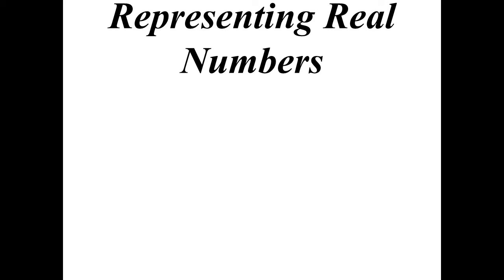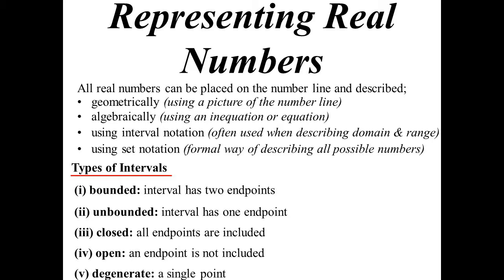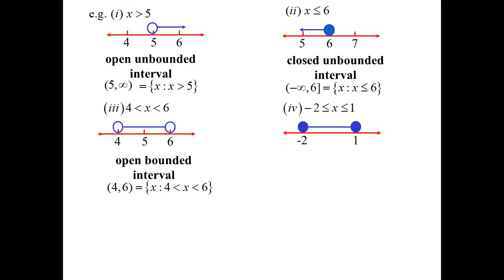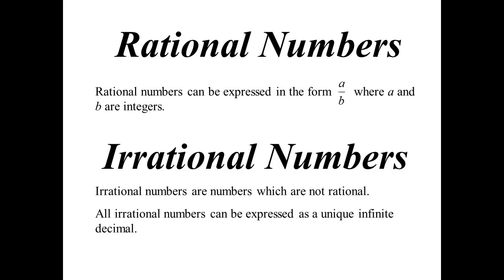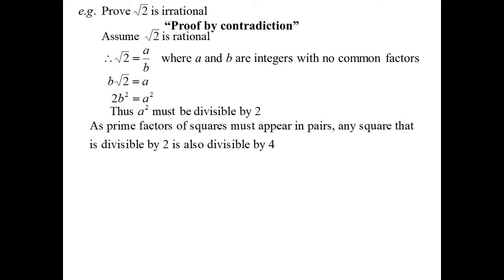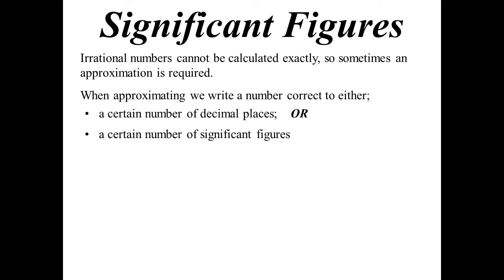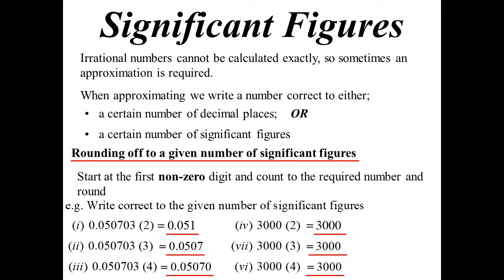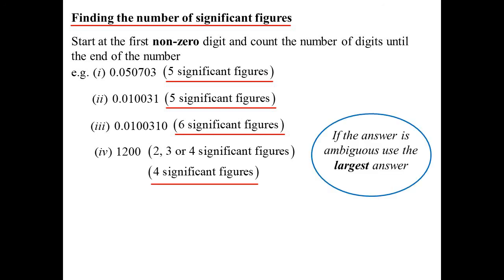11X1 T02 02 representing real numbers 2021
All real numbers can be placed on the number line and can be represented in several different ways